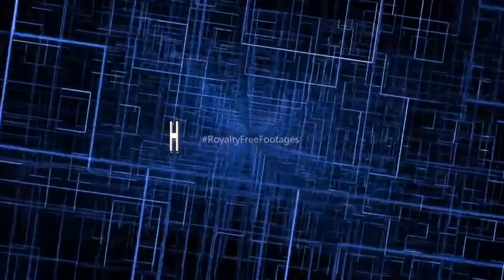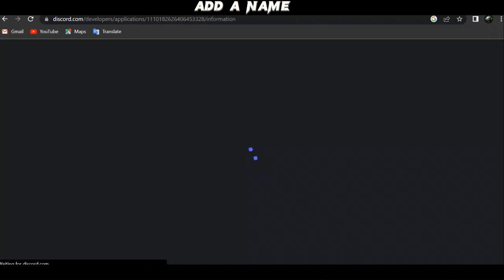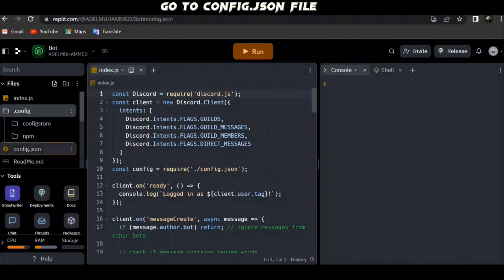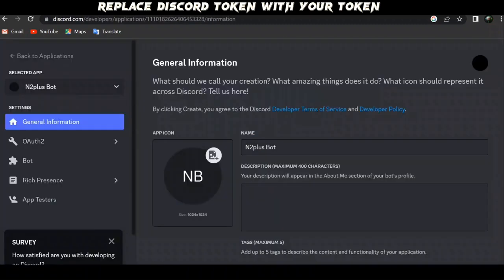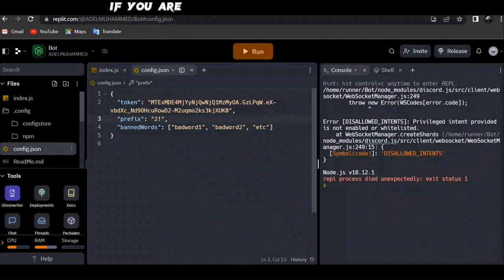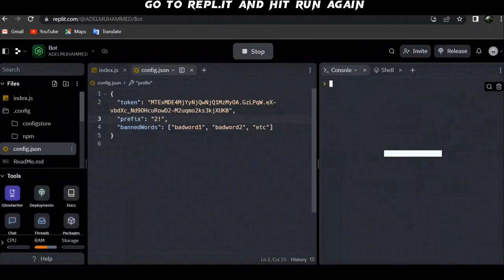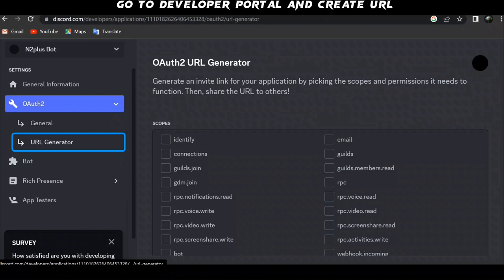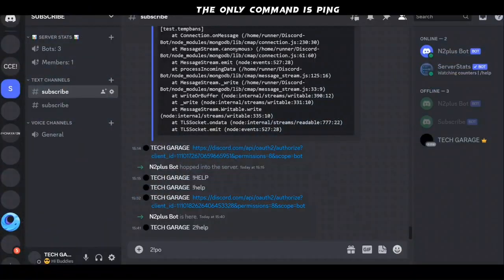How To Make An One Command Discord Bot - Without Coding | Techtitive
[[[[[ Link(s) ]]]]]

[[[[[ Tag(s) ]]]]]